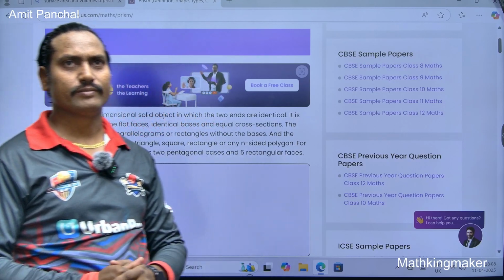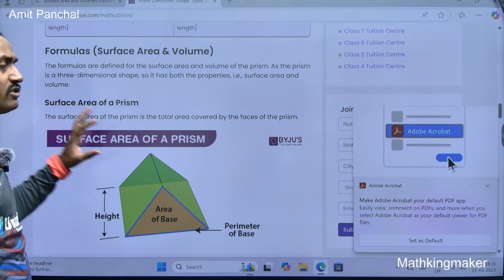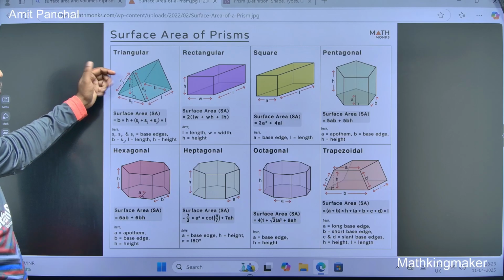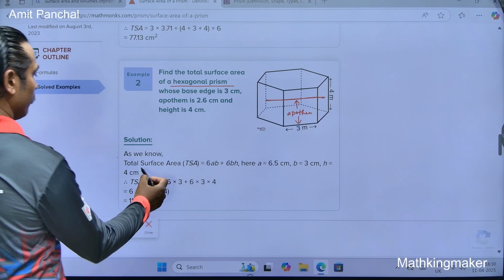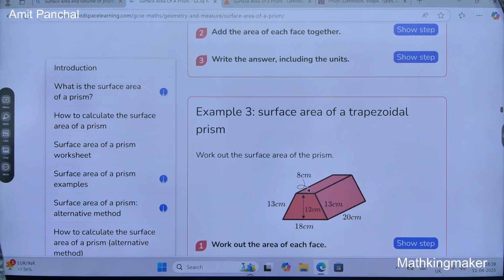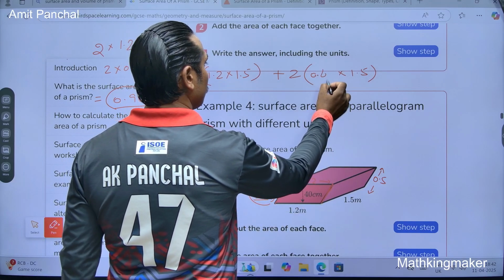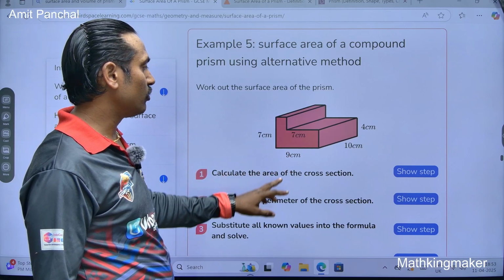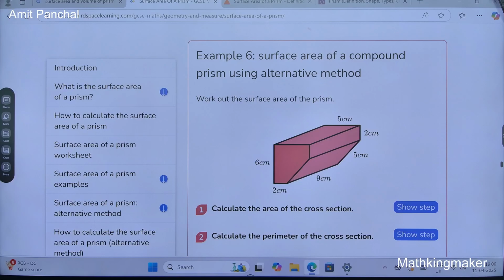Surface area and volume of prism for IGCSE board#mathkingmaker#prism#urbanpro#amitpanchal#mathstrick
Surface area and volume of prism for IGCSE board#mathkingmaker#prism#urbanpro#amitpanchal#mathstrick#mathkingmaker#mathskingmaker#UrbanPro#AmitPanchal